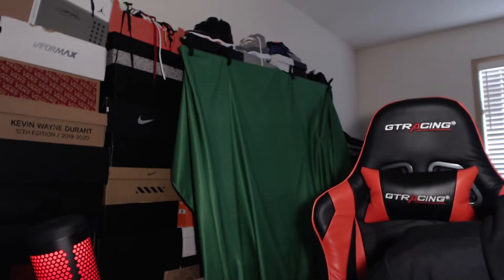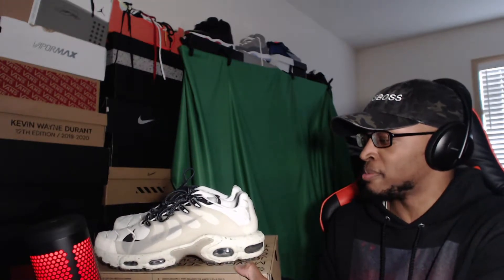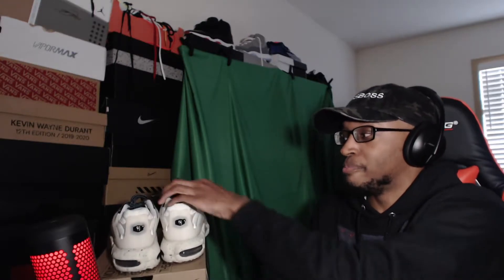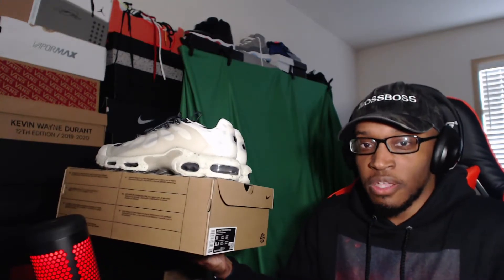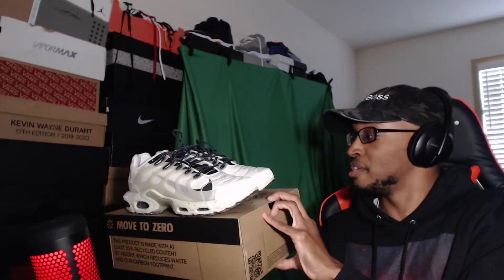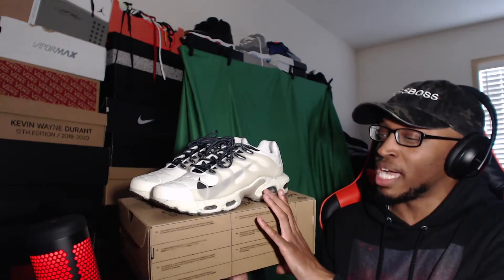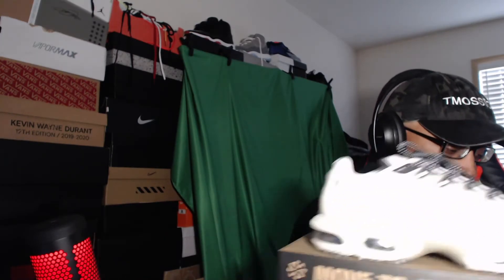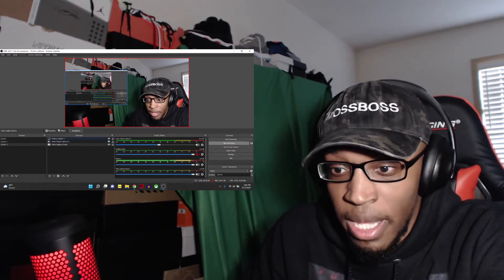Nike Air Max Terrascape Plus REVIEW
SUPPORT A CREATOR CODE: TMOSSBOSS